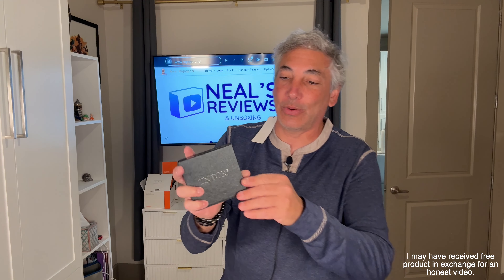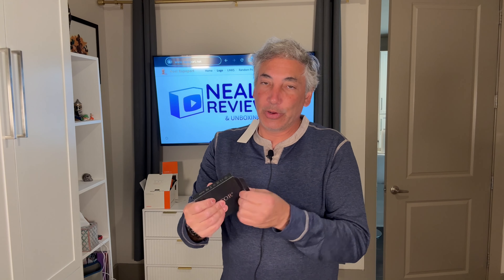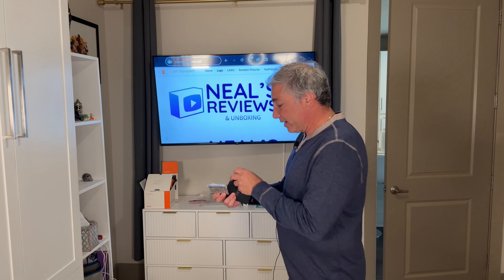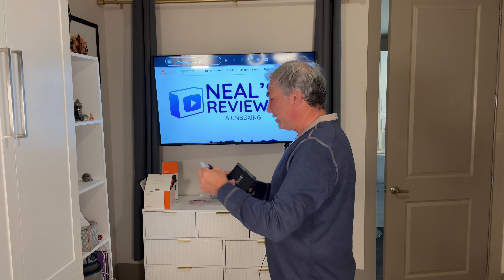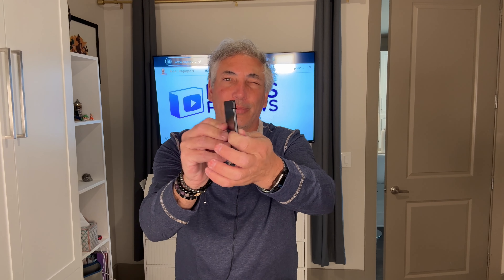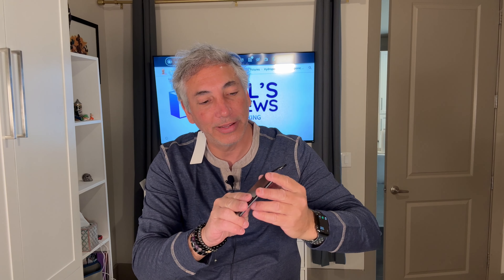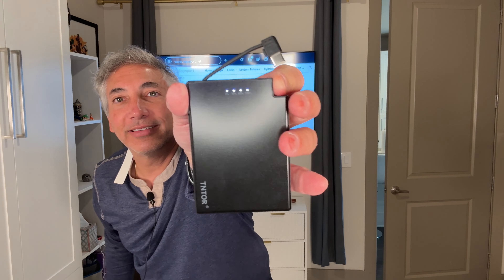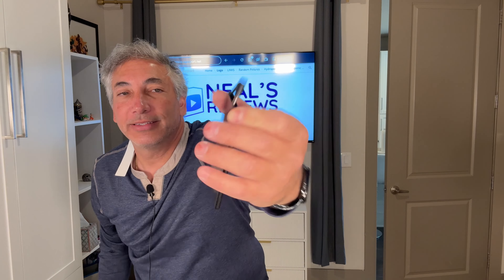Tiny USB C Power Battery Review & Unboxing 4K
TNTOR Portable Charger with Built in USB-C Cable, 3500mAh Ultra Slim for Pocket Wallet Power Bank Compatible with Samsung Google Moto iPhone 15 Series and Other Android Phones
Visit the TNTOR Store
From Amazon
(AD)